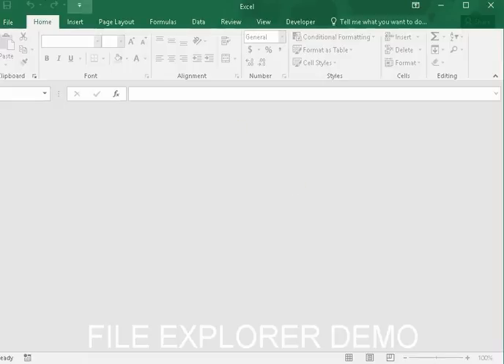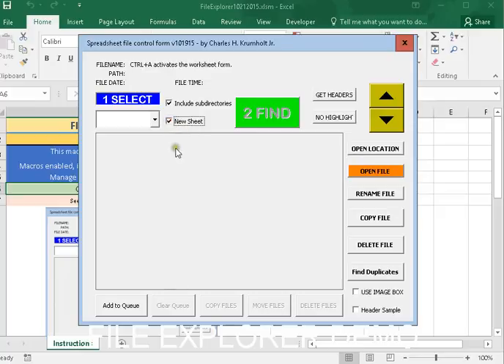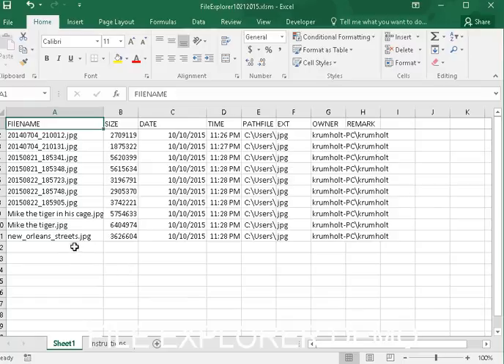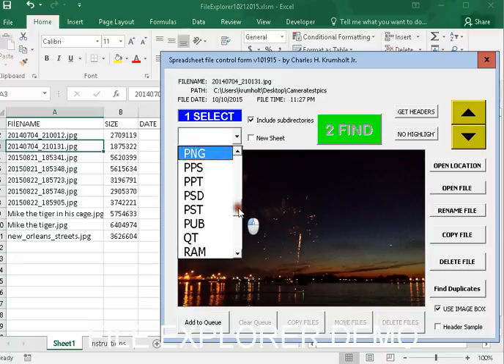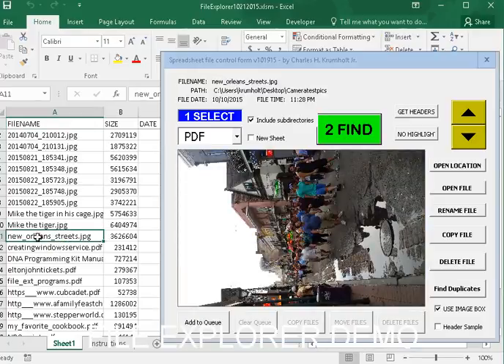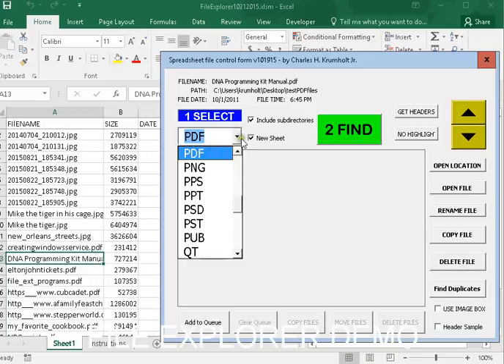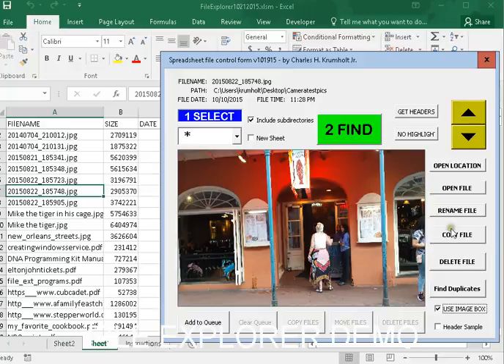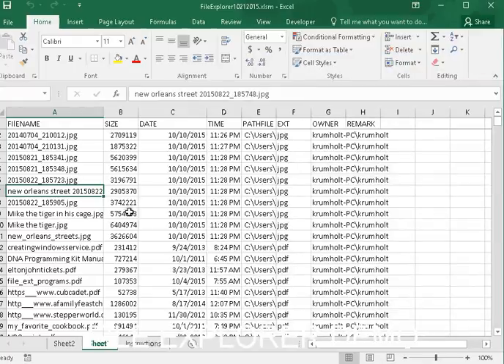file explorer update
This is a short demo of the FILE EXPLORER spreadsheet. It allows you to manage your files on your computer system. Did you ever wish you had a spreadsheet listing of all your PDF or images?  Want to use excel to keep track of your documents?